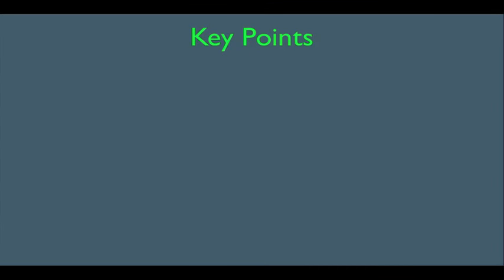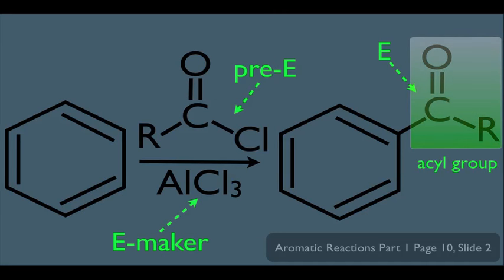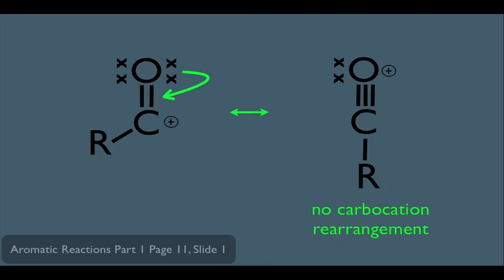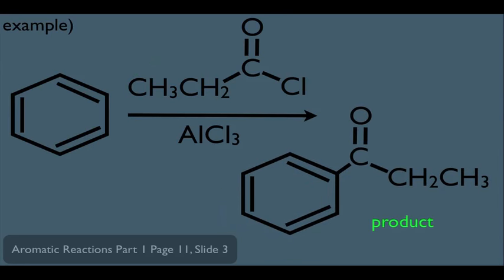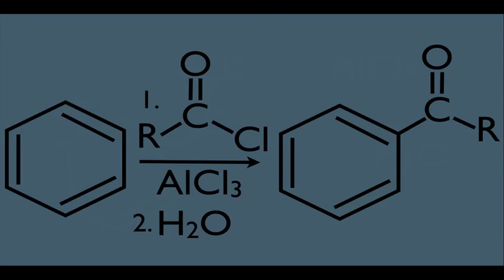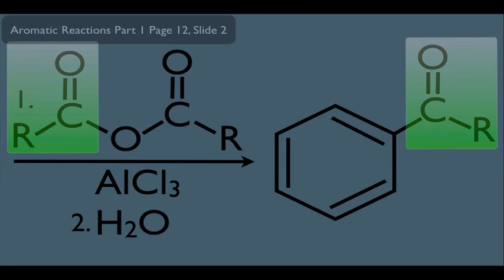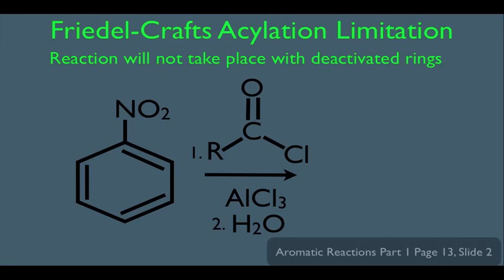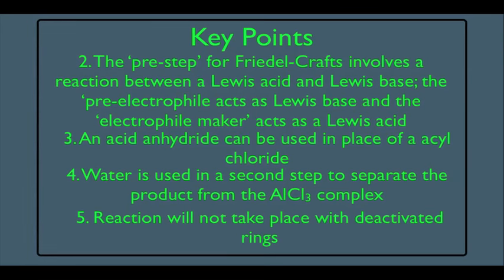Friedel Crafts Acylation in Organic Chemistry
Get private tutoring from anywhere in the world, via your computer, from the instructor in YouTube videos. He offers help in Organic Chemistry, General Chemistry, Physics, MCAT, PCAT, and DAT.

SUBMIT AN MCAT PROBLEM AND I WILL SHOW YOU HOW TO SOLVE IT VIA VIDEO. VISIT WEBSITE FOR DETAILS.